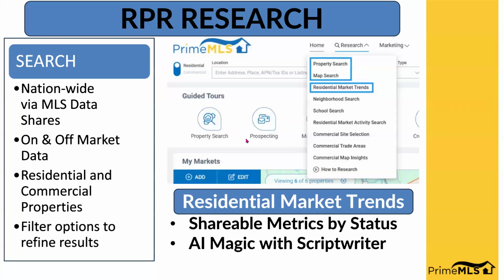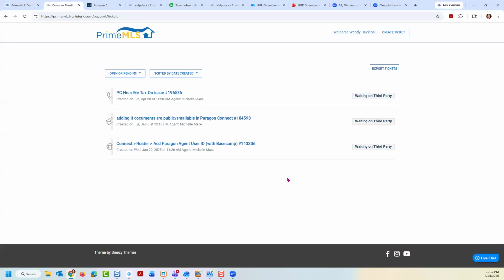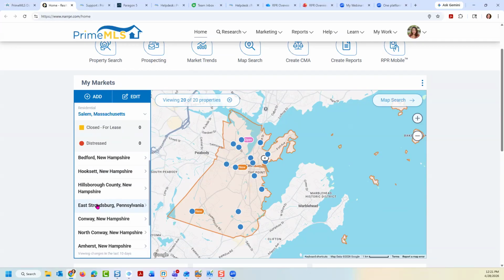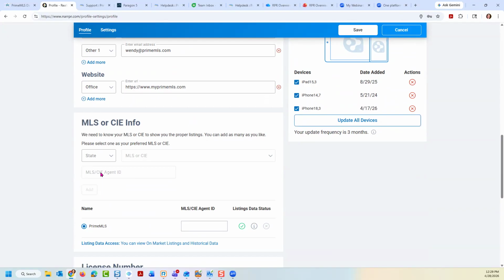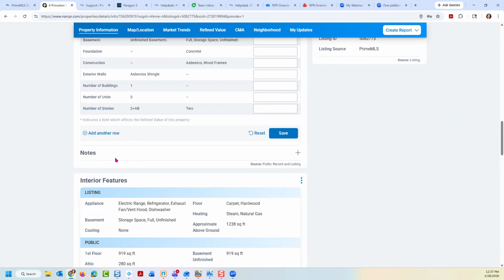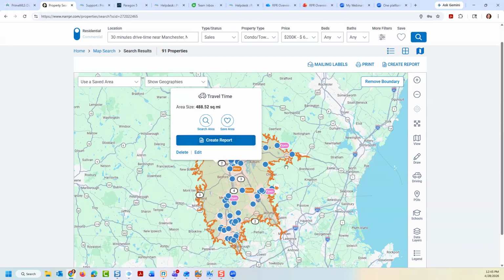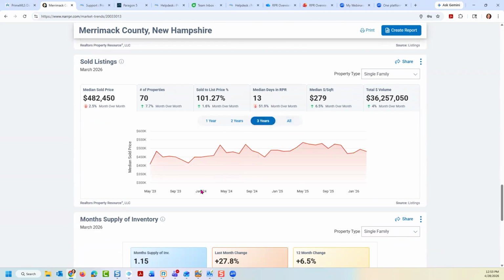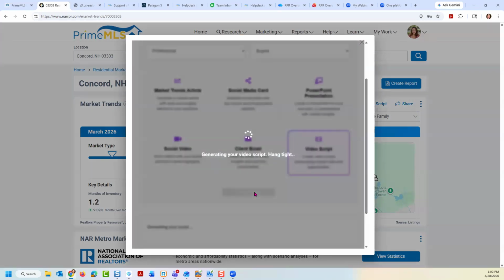RPR Overview with a Dash of AI Magic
As a PrimeMLS Realtor® customer, you have access to RPR (Realtor® Property Resource) a National Association of Realtors® benefit, but are you really using it? Most agents barely scratch the surface of what this platform can do-and honestly, who has time to figure it all out between showings and closings?

This 1 hour session cuts through the noise and shows you the practical stuff that actually matters. We'll walk through how to take advantage of RPR's Research options including property search, property report details and using the map to create mailing lables and run dive-time searches. You'll also be introduced to one of RPR's AI features to speed up your content creation and take your social media presence next level!